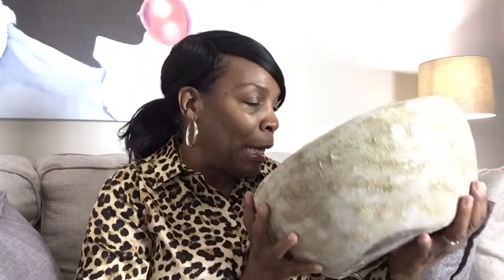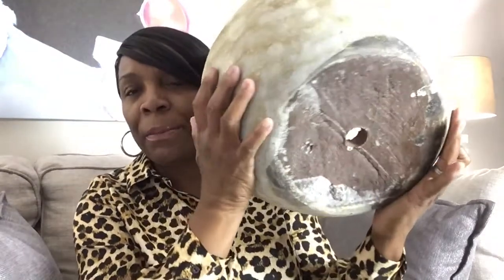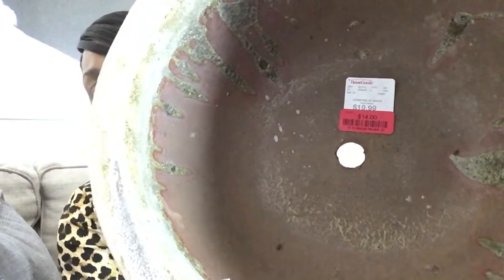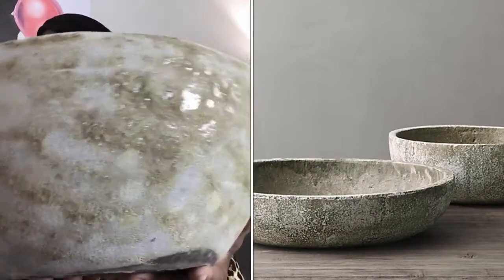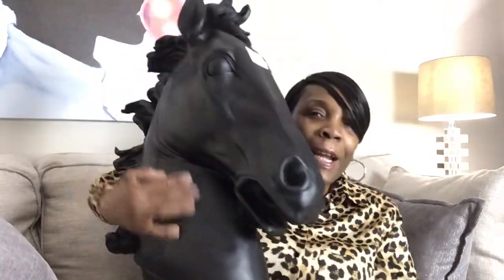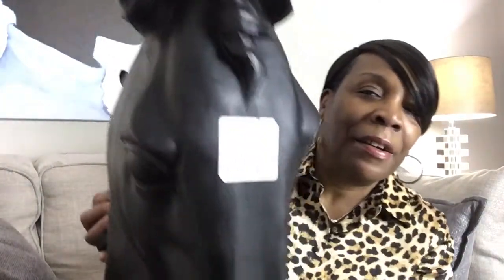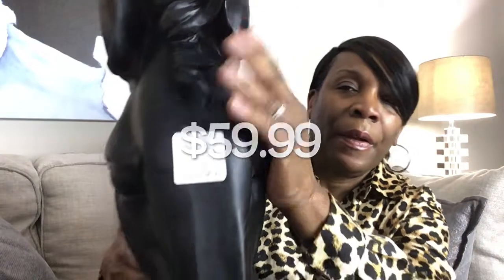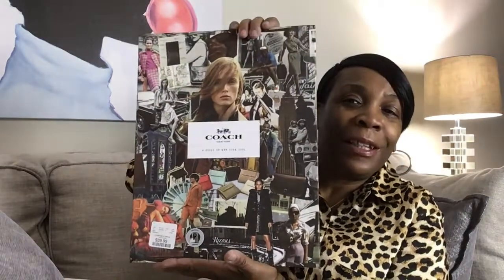Restoration Hardware Horse Sculpture Inspired Look|Cement Moss Bowl|Home Goods & Home Sense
Welcome back Model Chicks to another Restoration Hardware inspired look.  Today I found a horse head sculpture from Home Sense and a cement moss bowl from Home Goods.  At the end of this video I will give you a styling look as well.

Modelchickny Luxury For Less